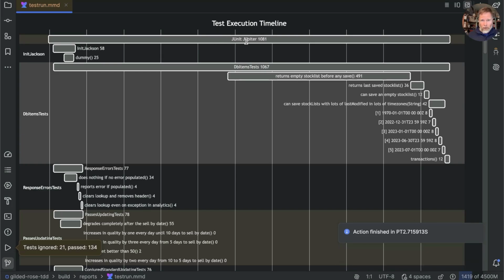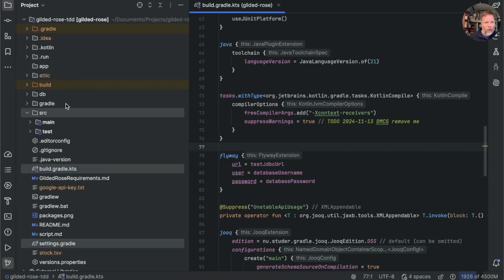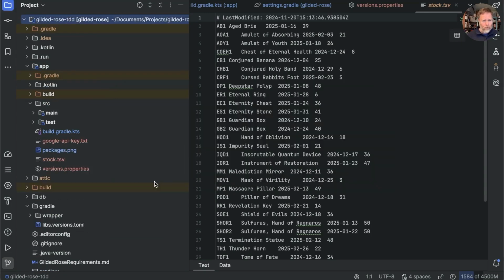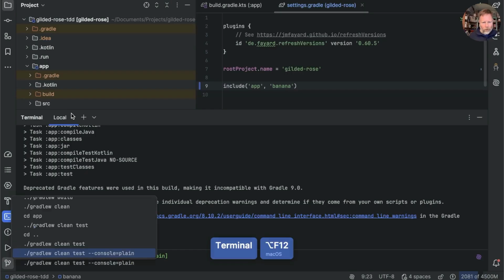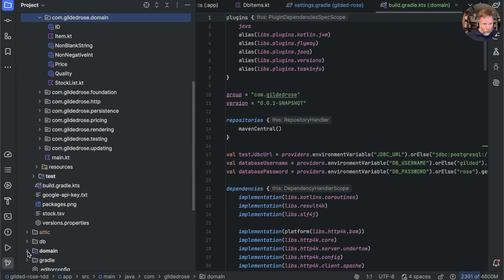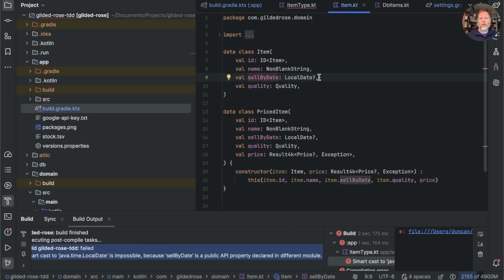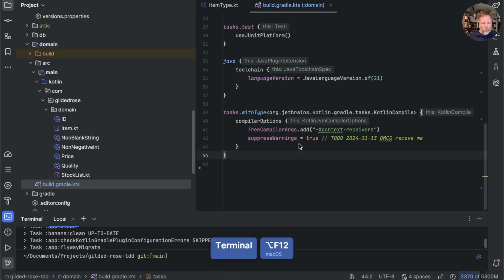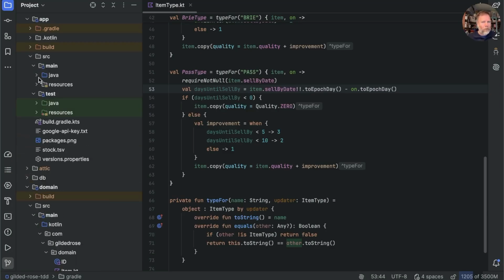Gradle Build Refactoring - Extract Subproject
Faced with tests that are running too slowly to give us fast feedback, and discovering that we can’t make those tests any faster, what do we do?

A simple answer is not to run those tests. A better answer is not to run those tests unless they are going to give us information.

In our Test Driven Development cycle, we would ideally run only tests that are affected in some way by whatever change we have just made - the ones that could now fail. Unfortunately our test runners don’t have access to that information, but our build system does. If we can break our build into different sub-projects, then Gradle will take care of running tests only in projects that have changed, or that depend on those projects.

So today we are going to look at how to partition our monolithic gradle build into a multi-project build.

In this episode, Duncan discusses strategies to improve test feedback times by partitioning a monolithic Gradle build into a multi-module project. He illustrates how to separate a slow-running DB module from faster modules, explaining the movement of files and build configurations as he restructures the project. The session covers practical steps in creating and managing Gradle modules, resolving dependencies, and configuring build scripts, culminating in a more efficient build process.

* 00:00:49 Our DBItems is slow to test
* 00:01:46 But we don't use it in any of our other tests
* 00:02:40 Time to partition the build into subprojects
* 00:03:26 What defines a Gradle project / module?
* 00:03:43 Make room for other subprojects by pushing our current project down a level
* 00:07:28 Fix up some run configurations to reference the new project
* 00:07:58 Check in our single-subproject build
* 00:09:41 Create another (empty) subproject
* 00:10:33 Subprojects can't have circular dependencies
* 00:11:00 Partitioning is an art
* 00:11:41 IntelliJ rename module doesn't change gradle build!
* 00:12:40 Time to move the lowest level code, copy first
* 00:15:03 Delete the old source &amp; add a project reference
* 00:15:49 Kotlin has different compiler rules across modules
* 00:16:30 Moving is often more difficult than you would expect
* 00:17:30 Commit whenever something builds!
* 00:18:00 Garbage collect library and build steps
* 00:19:11 We have build warnings to fix
* 00:21:55 Next steps

If you are going to be at KotlinConf 2025, or even just in Copenhagen in May, then you should sign up for the workshop that Nat Pryce and I are running. It’s called Refactoring to Functional Kotlin, and will give you hands-on experience of taking legacy code and safely migrating it to a functional style.